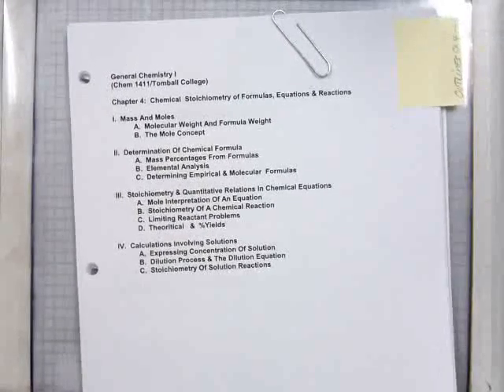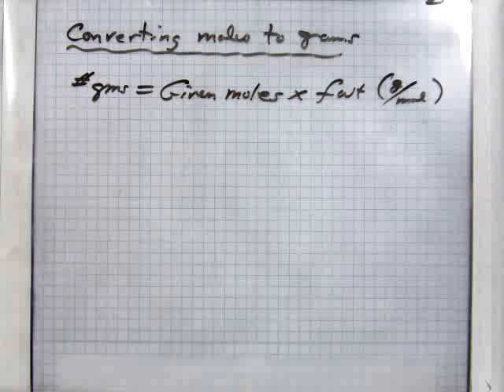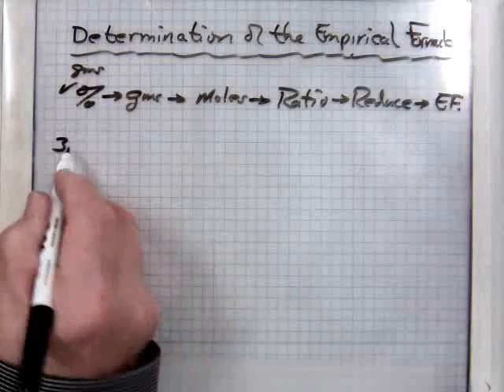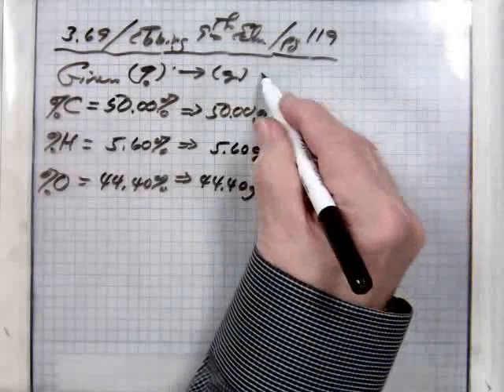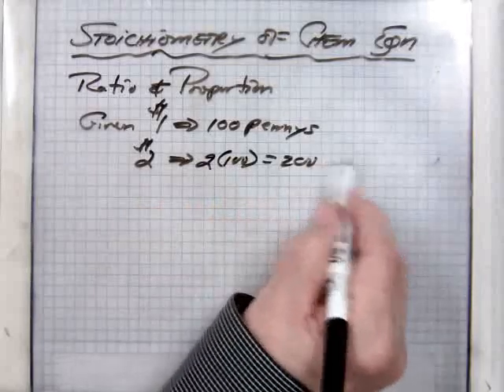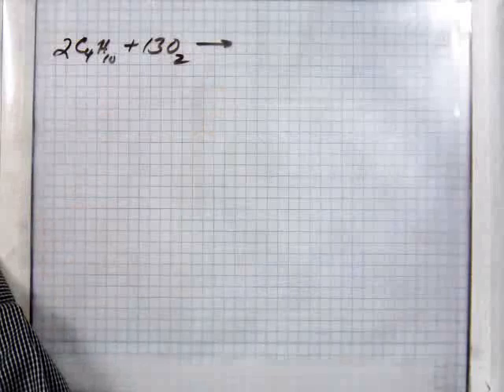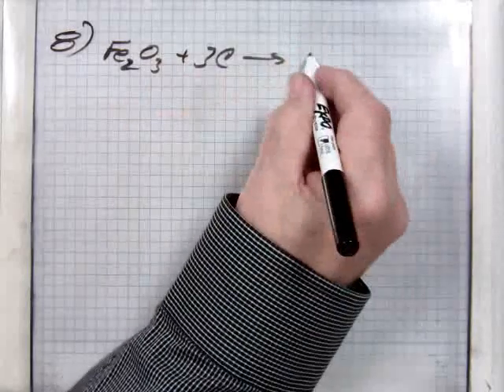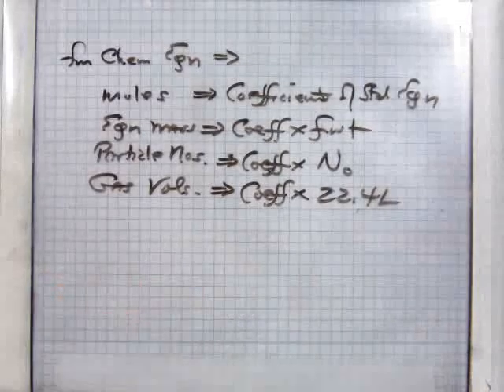12 Chemical Stoichiometry